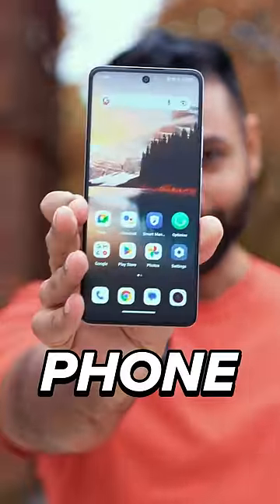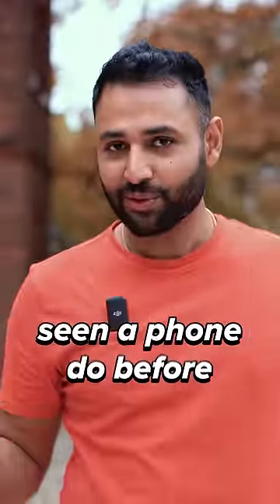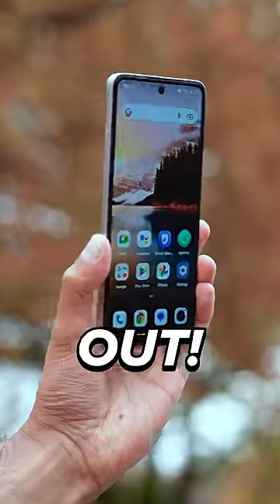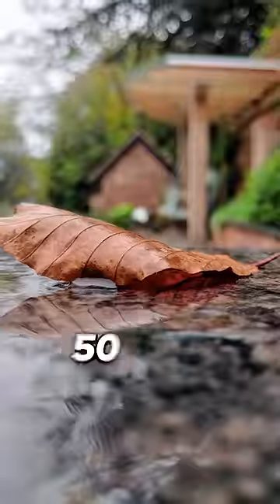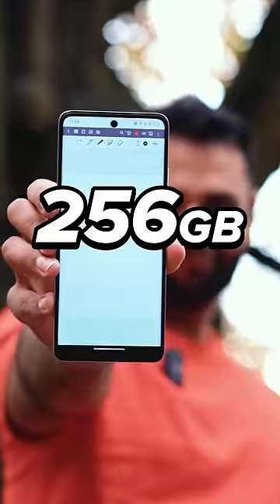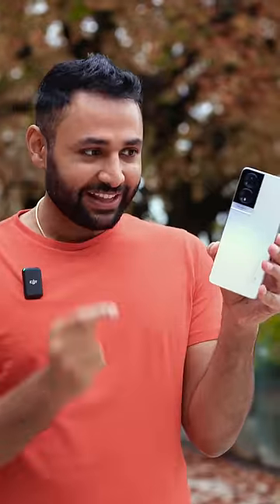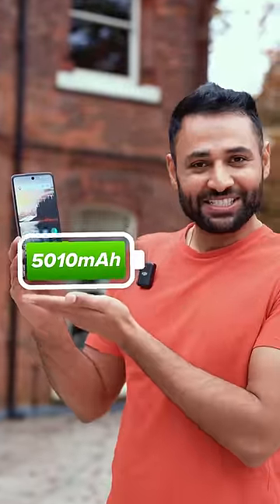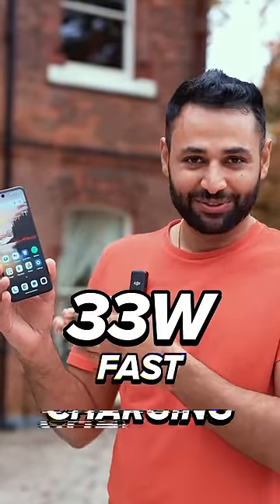This Phone has a Secret.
Head to TCL's website to learn more